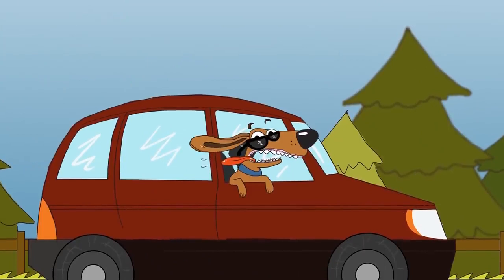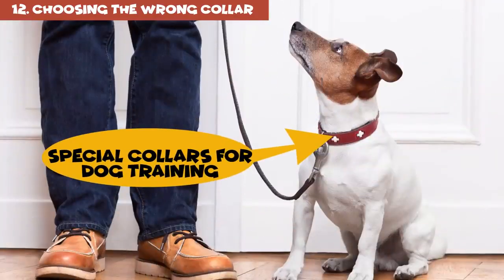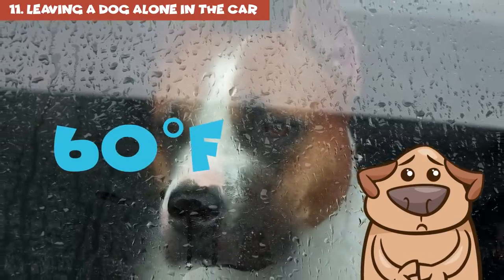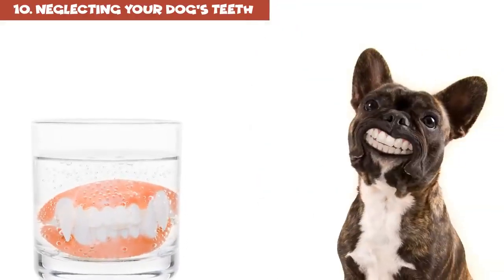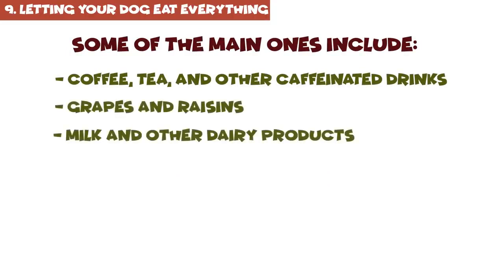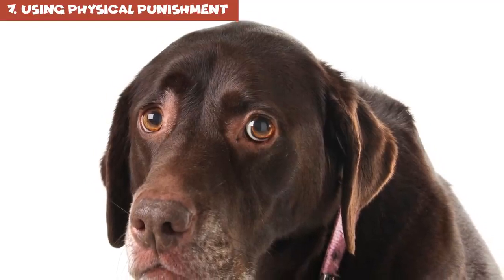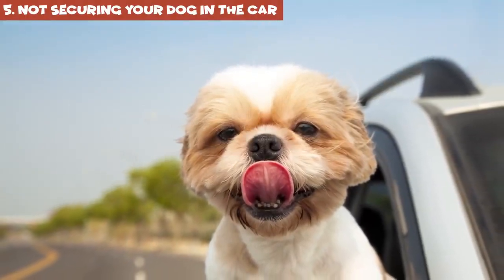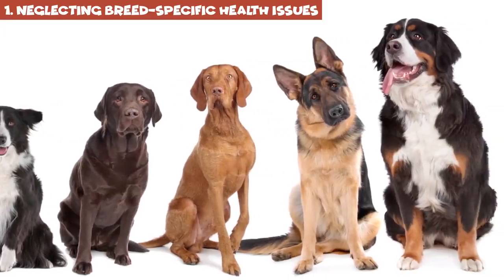12 Harmful Things You Do to Your Dog Without Realizing It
If you still do these things, better stop it.